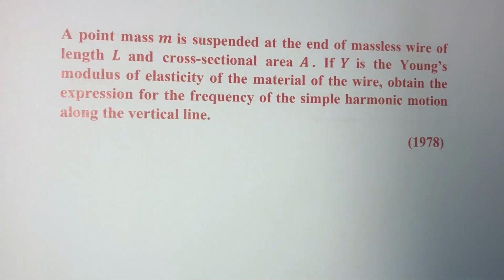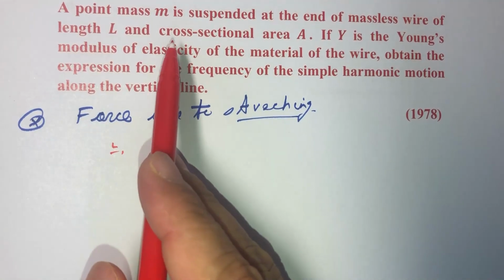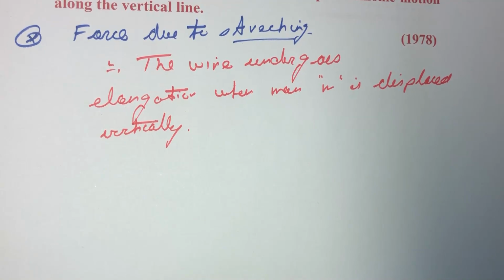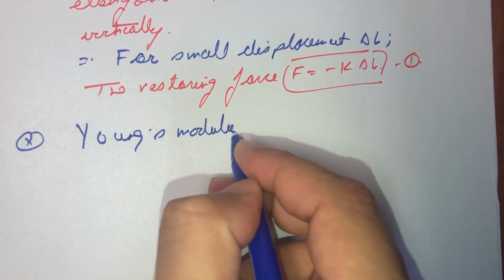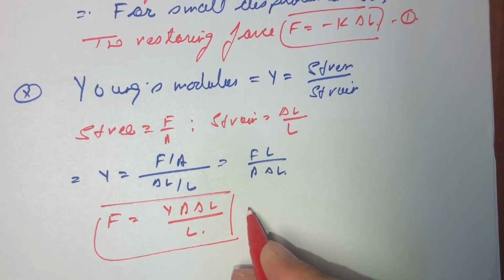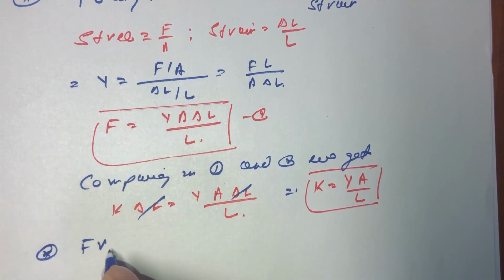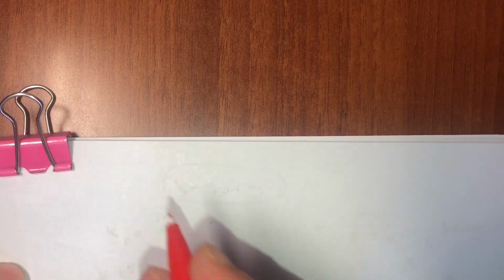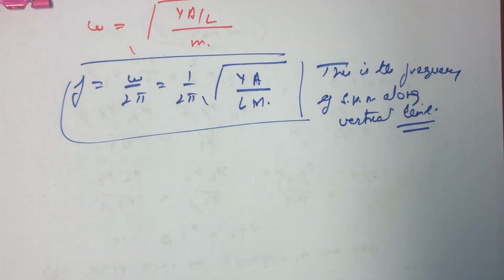IIT JEE Mains and Advanced PYQ: Simple Harmonic Motion (SHM)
A point mass 𝒎 is suspended at the end of massless wire of length 𝑳 and cross-sectional area 𝑨. If 𝒀 is the Young’s modulus of elasticity of the material of the wire, obtain the expression for the frequency of the simple harmonic motion along the vertical line.

(1978)